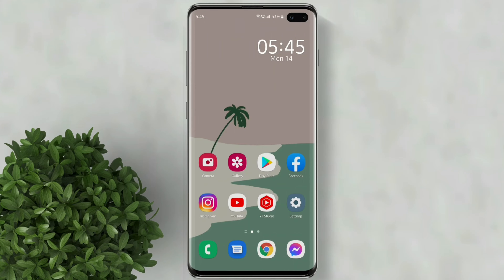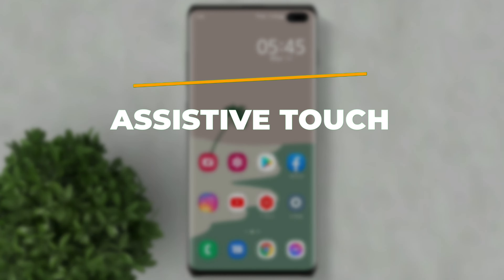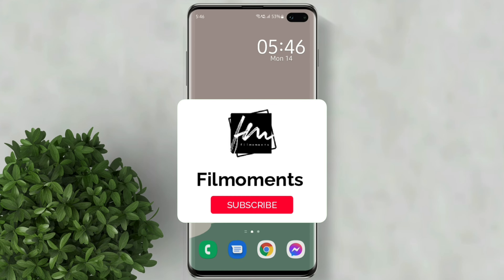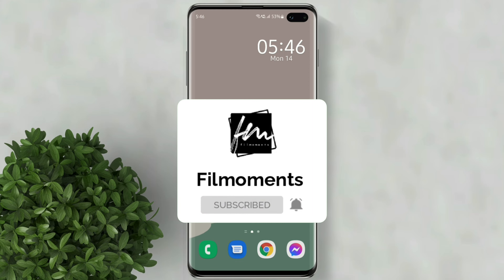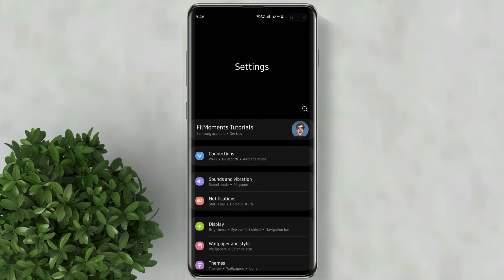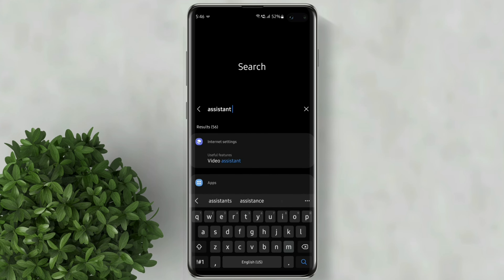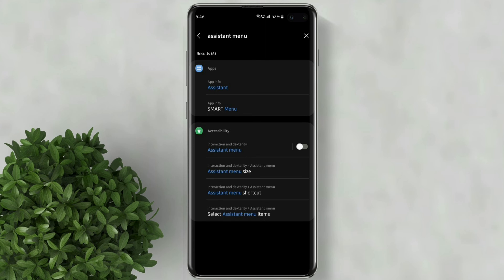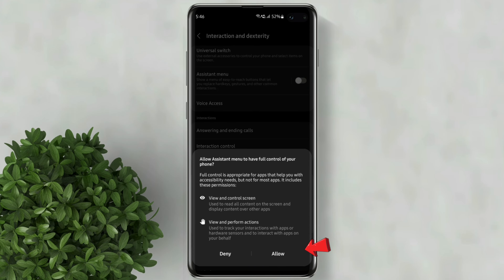How to enable Assistive Touch on Samsung 2022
Easy steps on how to enable or disable assistive touch on Samsung device running ONE UI.